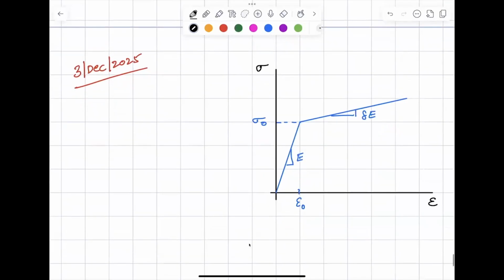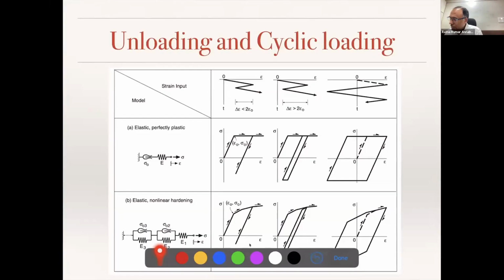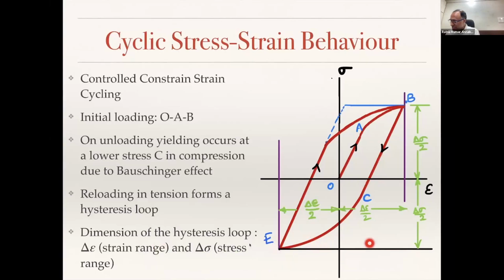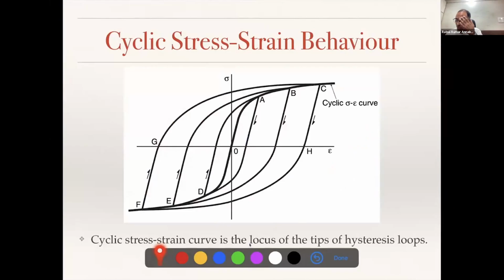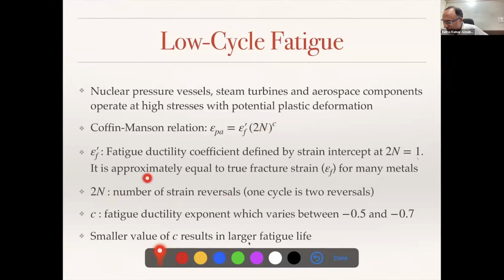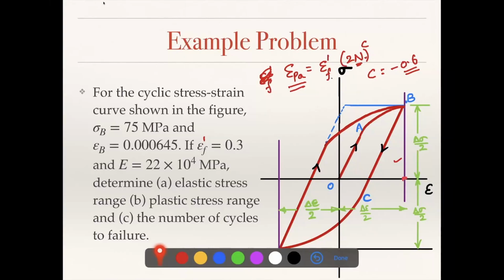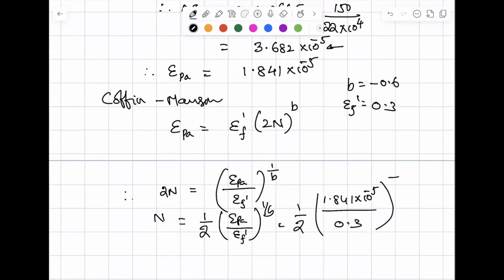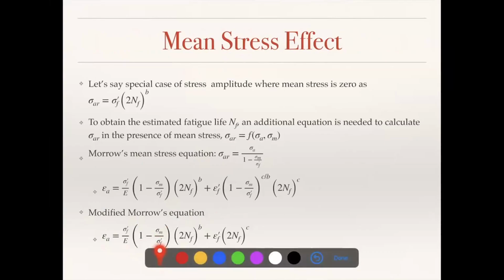22 Failure Analysis and Design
Prof  Dr Ratna Kumar Annabattula 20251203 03 Dec 2025